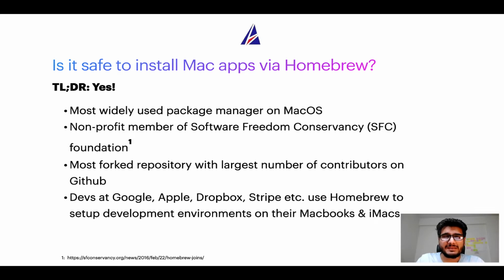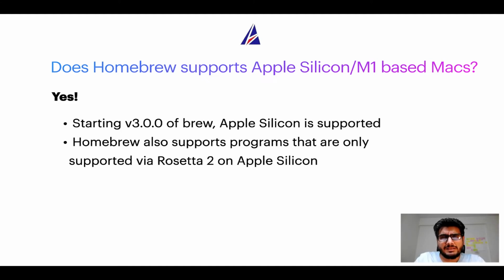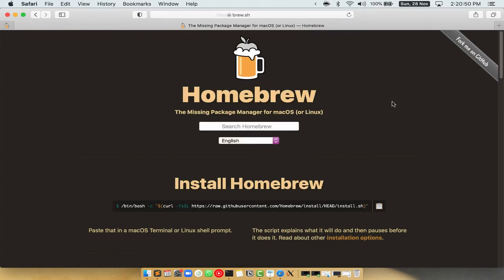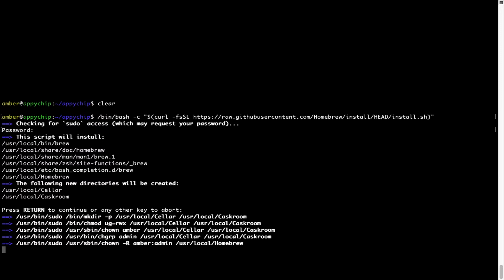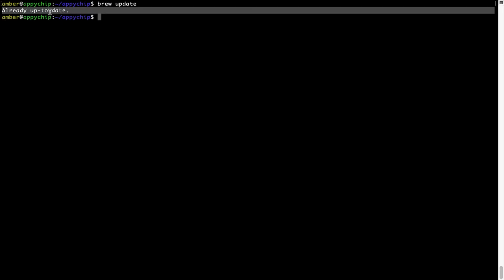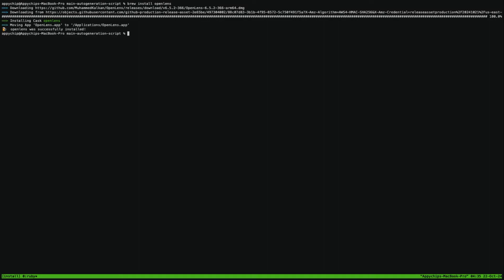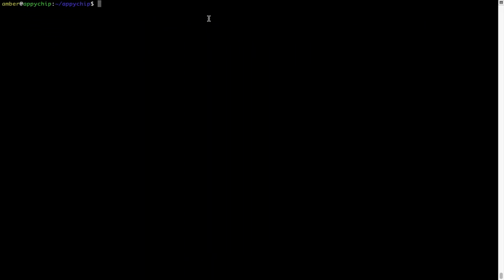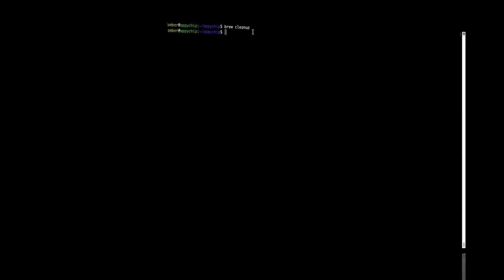✅ Solved - Download & install openlens on Mac OS (Sonoma, Sequoia, Ventura) via Homebrew / brew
"In this video, we will show you how to download & install *openlens* on Mac OS.

* App name(s): openlens, OpenLens
* Description of *openlens* : _*Open source build of Lens Kubernetes IDE*_

If you face any errors during installation, reinstall or repair of openlens program / app (for example command not found and/or config/data related issues) while following tips in any of our videos on Appychip channel, please leave your question as a Youtube comment below. Someone from Appychip team will reply back with an answer to your question. We have a large database of answers to frequently asked questions or FAQs that are asked by users ranging from beginners to experts.

This video is also available as a tutorial on Mac App Store

Video chapters / timestamps:
* 00:00 Intro
* 00:25 What is Homebrew / brew on Mac?
* 01:18 Is Homebrew safe?
* 02:14 Does Homebrew supports Apple Silicon M1?
* 02:58 Install brew package manager first
* 05:00 Turn off brew analytics
* 05:25 Fetch the newest version of brew packages including openlens
* 05:55 Install openlensusing brew

List of supported devices:
* MacBook Air
* Macbook Pro
* Mac mini
* iMac
* Mac Pro

If this video about installation of openlens was useful, please do like this video.